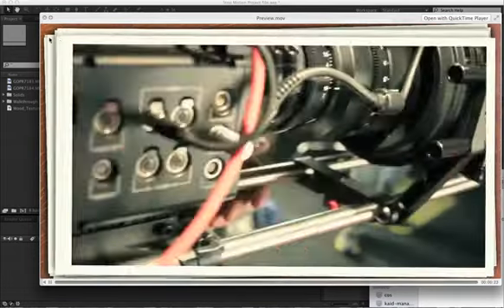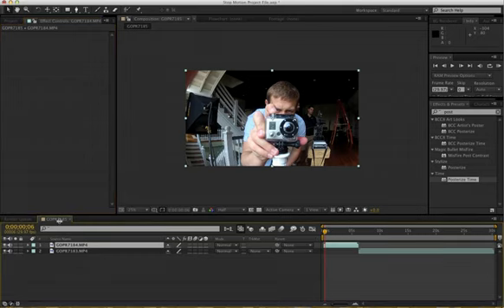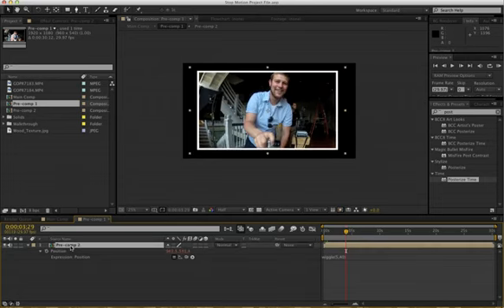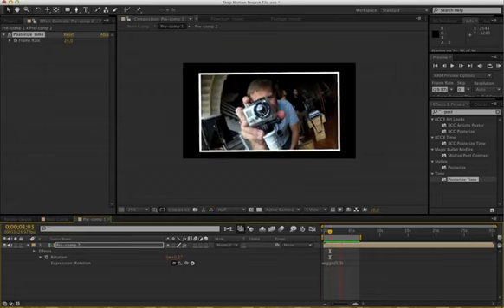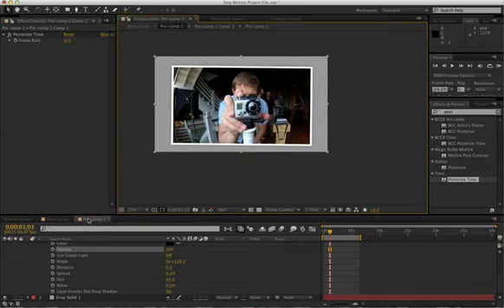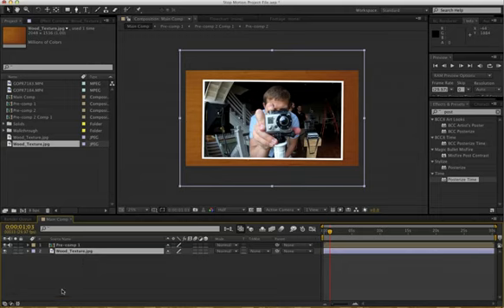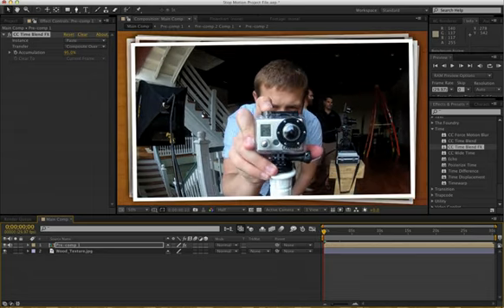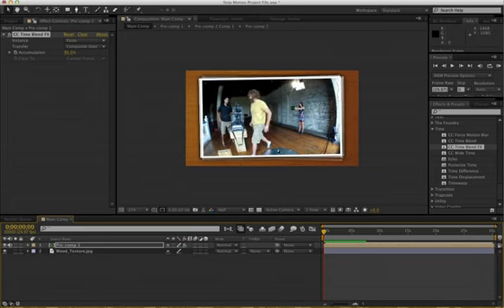Stop Motion Style Tutorial